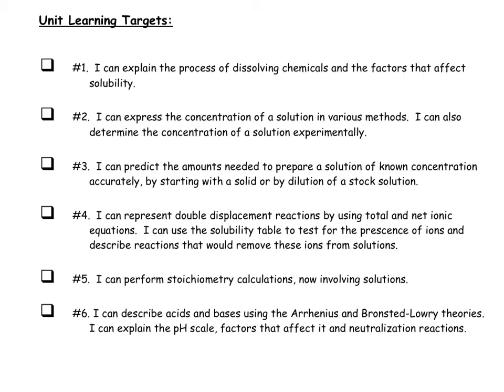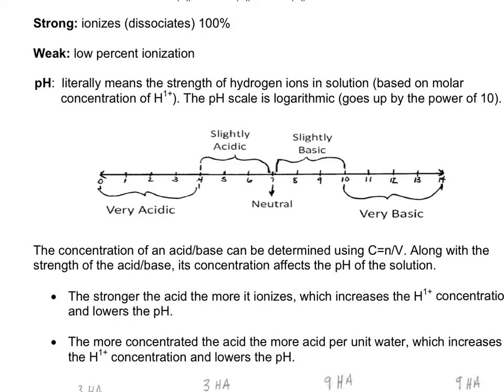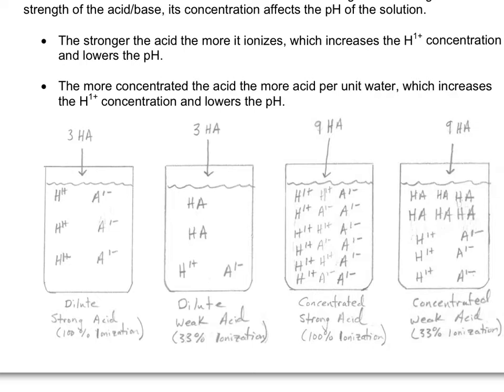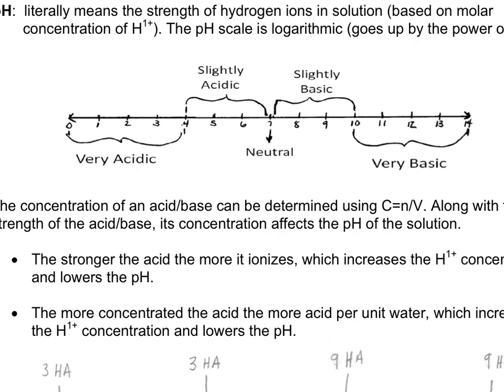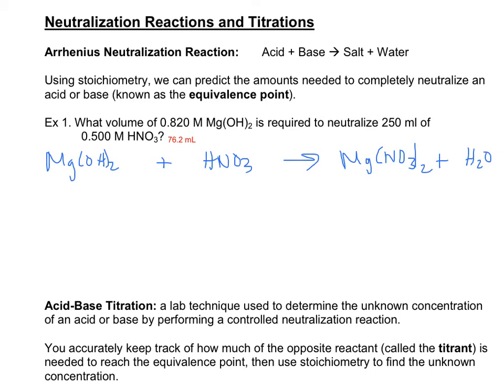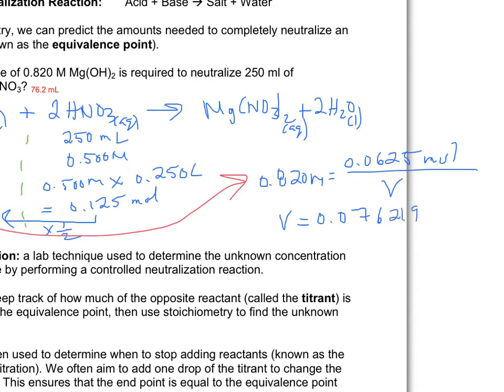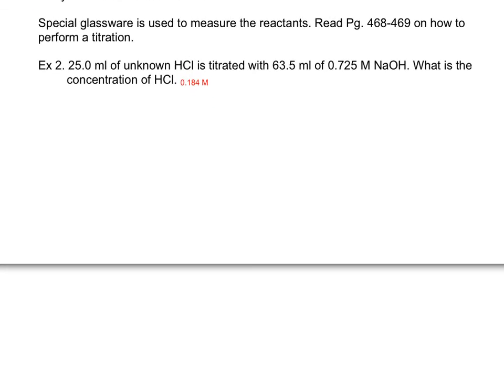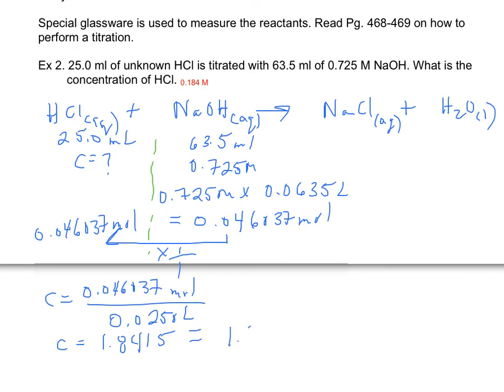pH and Neutralizations